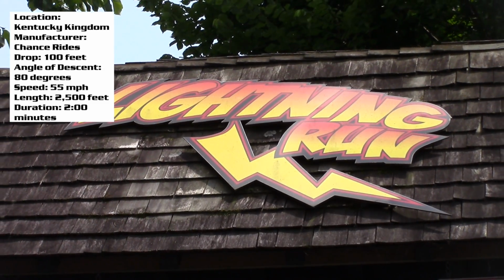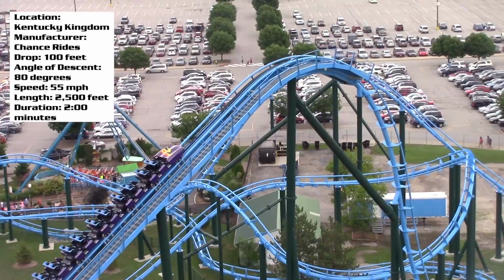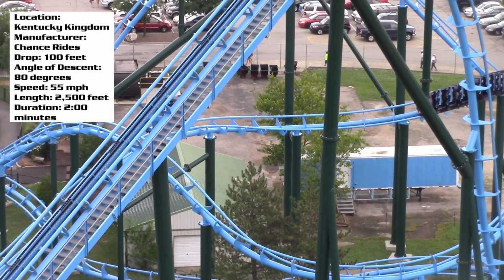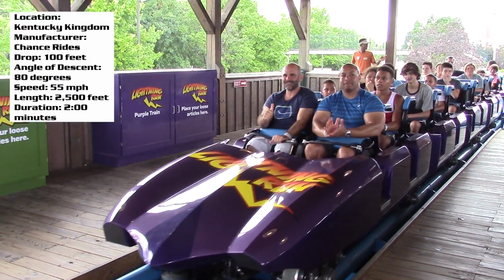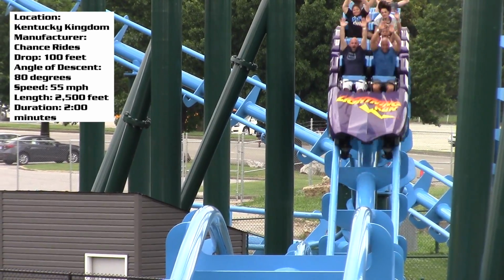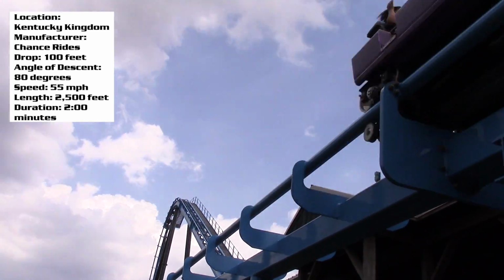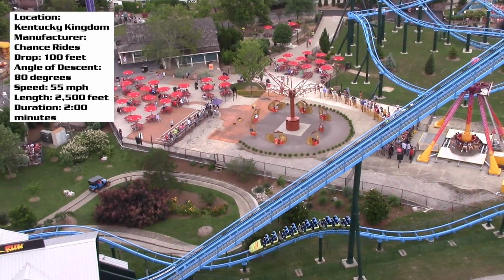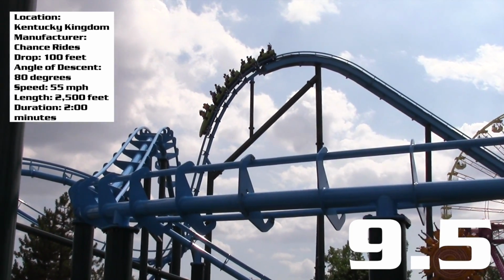Lightning Run Review Kentucky Kingdom Chance Hyper GT-X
When Kentucky Kingdom reopened in 2014, they opened up with their new coaster, Lightning Run, to help draw in new guests! And what a great ride it is!

Want to help out the channel? Photos must have been taken by you, and cannot be watermarked. By sending them to me, you are giving me the right to edit them and use them in any video that I choose. I am accepting photographs from any park, anywhere! Photos don't have to be of just the roller coasters. Any photos are appreciated!